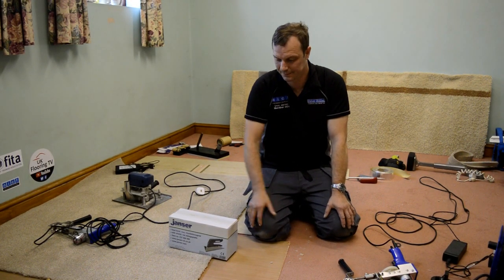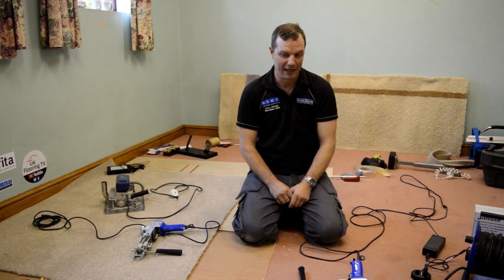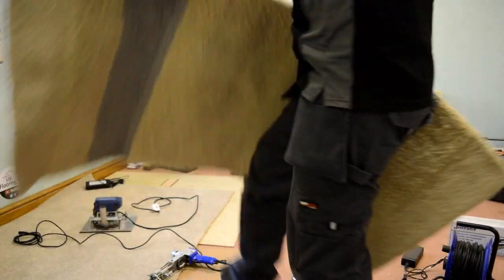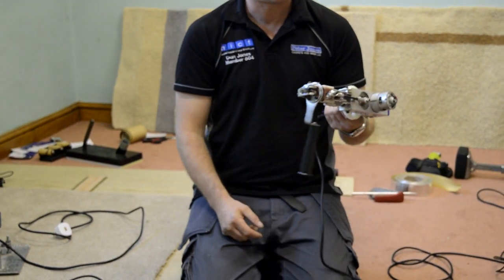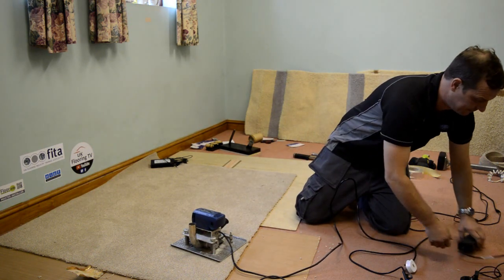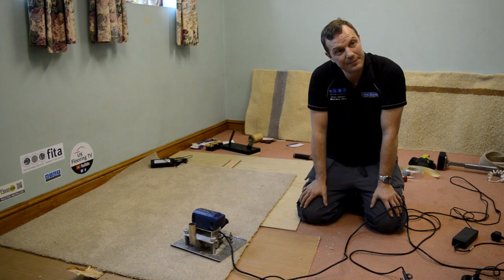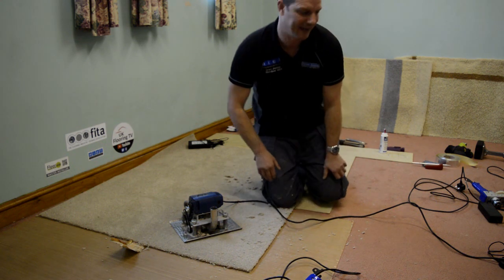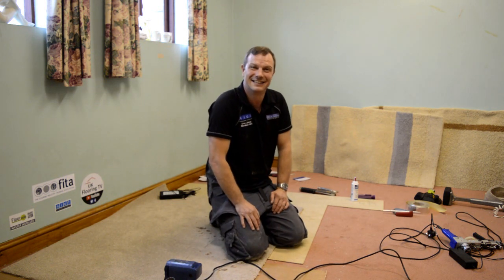Tool giveaway and having a look at Tufting guns